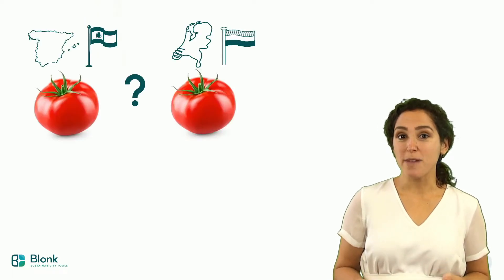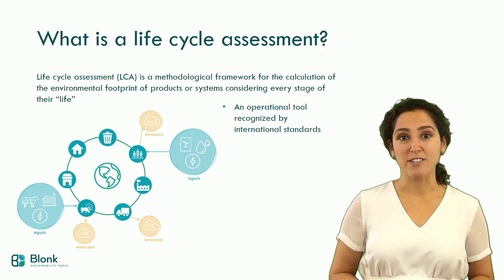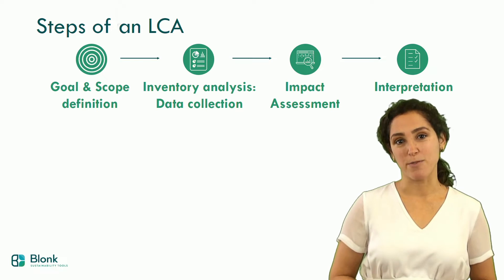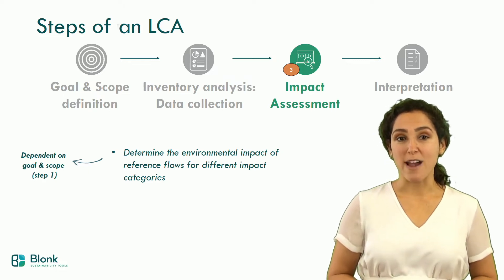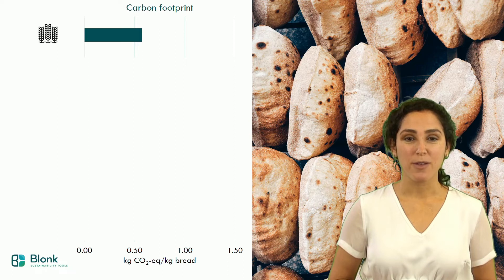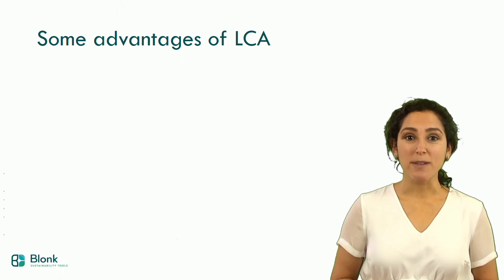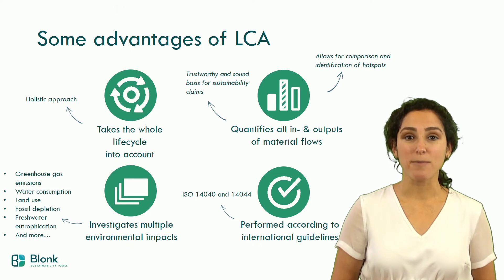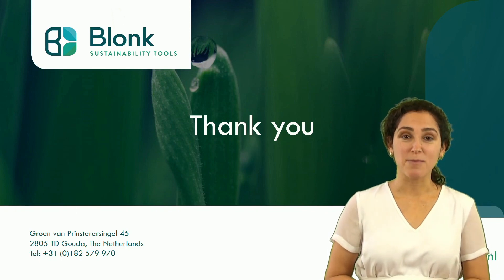Knowledge clip: Life Cycle Assessment of Foods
Welcome to this knowledge clip about food life cycle assessment, or short, LCA. Every product and service, including food, has an impact on the world around us. With a life cycle assessment, we measure this environmental impact. In this knowledge clip I will walk you through the fundamentals of an LCA, explain what it’s useful for, and show what the process of conducting an LCA looks like in practice.